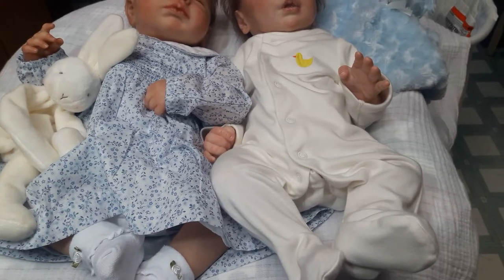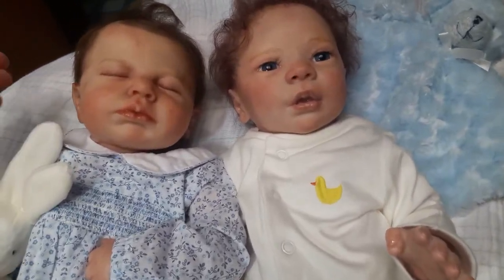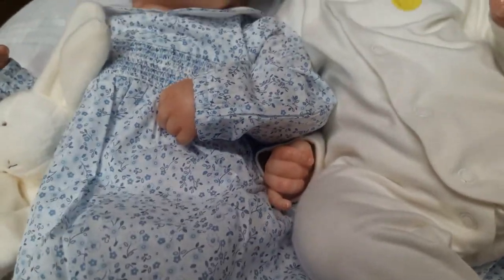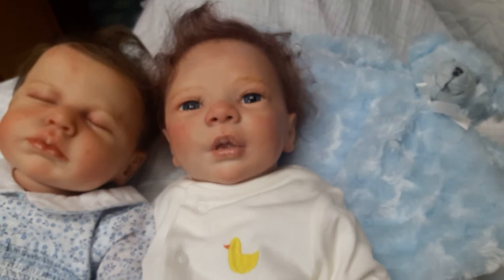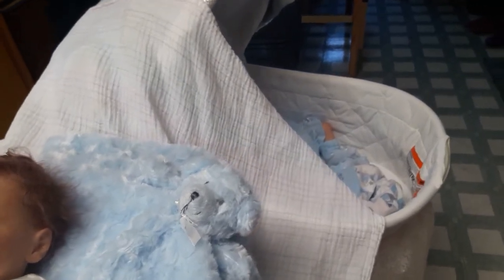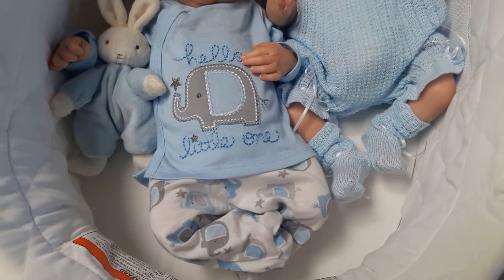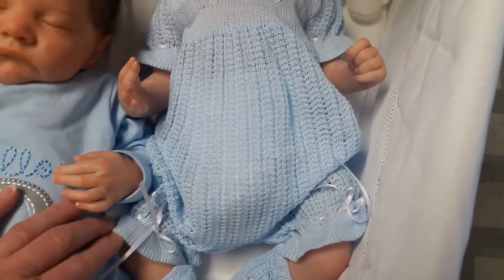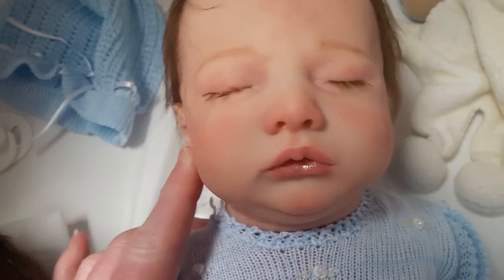Theme Thursday Blue & White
This channel is for adults only or age 16 and up. The stars of this video are Levi by Bonnie Brown by the artist Joe Bourland, Benjamin the Dominic Awake sculpt by Denise Pratt and artist Joanne  Donovan  of Lullaby Lake Nursery. The Lou Lou sculpt by Joanne Kazmierczak was Reborn by artist Cynthia Nance of Baby and Bears Nursery named Abigail Lou. Last but not least is the Peanut sculpt by Priscilla Lopez and reborn by Joanne Donovan of lullaby Lake Nursery named Gracie Anne.